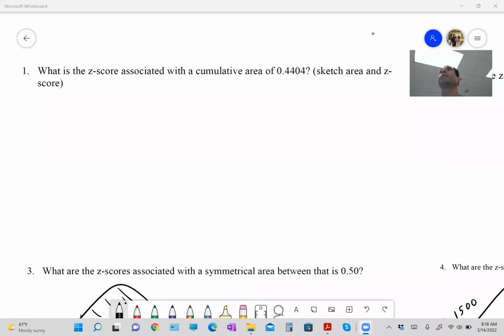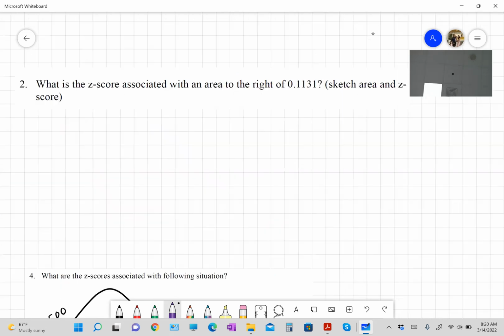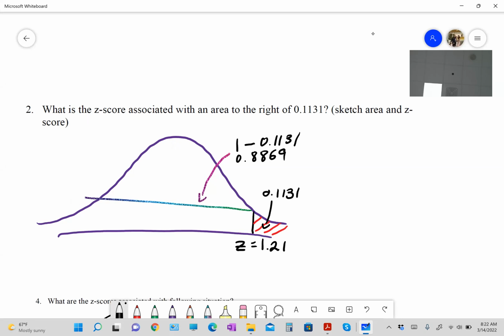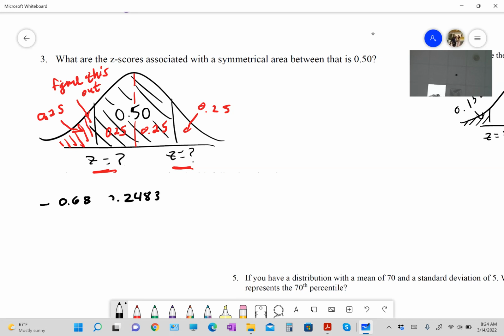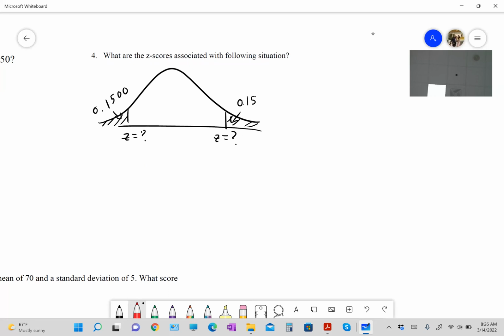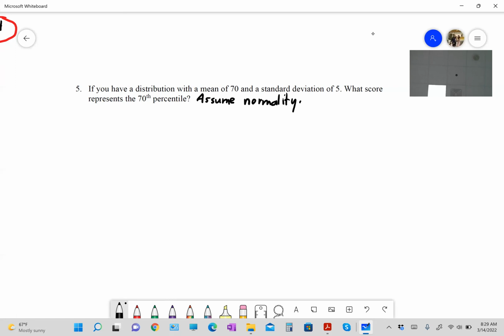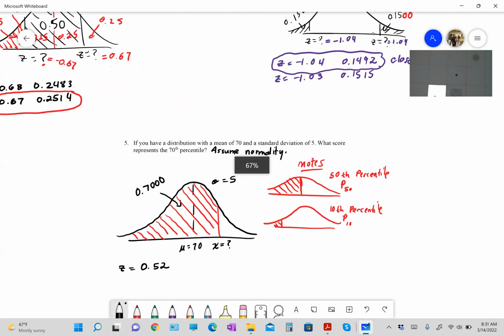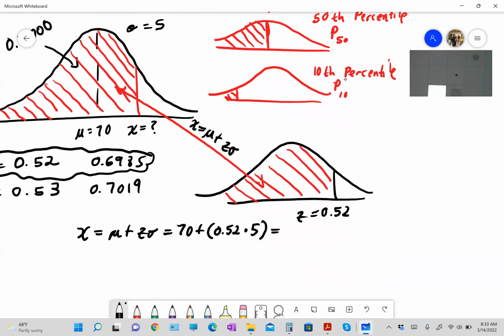Review for Section 5.3 quiz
Please review for your upcoming quiz.